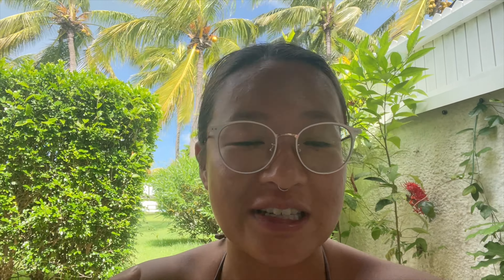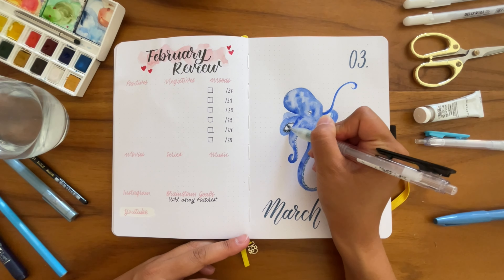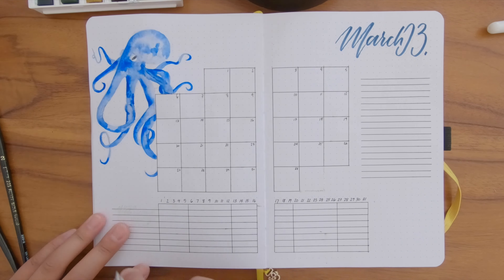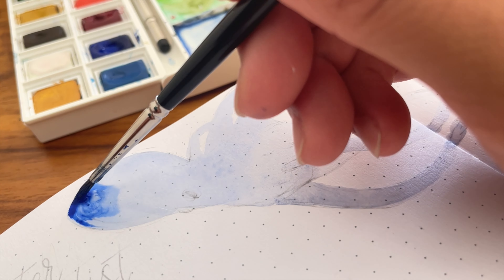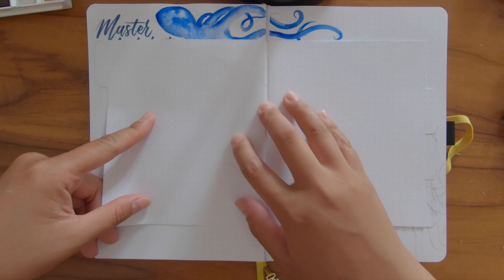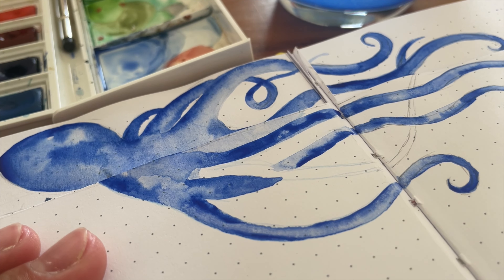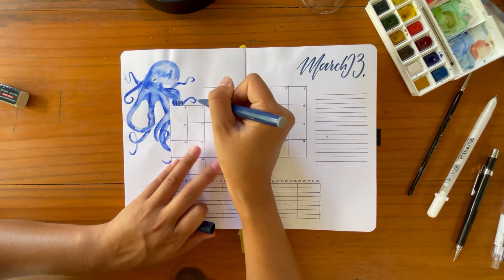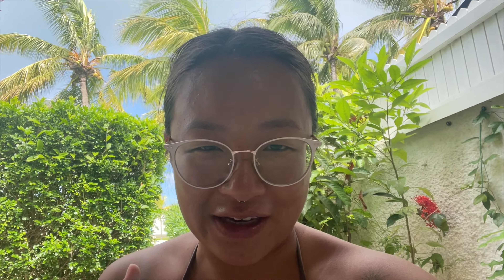March Bullet Journal Setup | A5 Archer & Olive Journal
Today, I'm setting up my March Spreads in my Archer and Olive Journal! These are fun watercolour ideas for your bujo!

0:00 Intro
0:52 February Flip Through
1:29 March Cover Page
4:15 Monthly Log Idea
6:10 Habit Tracker
6:59 Dutch doors
8:59 Octopus on each page painting illusion
11:40 Laps for Life
13:31 March Review + Octopus Watercolour Painting
19:05 Master to do list
20:01 Habits I'm tracking in March
22:42 Flip Through